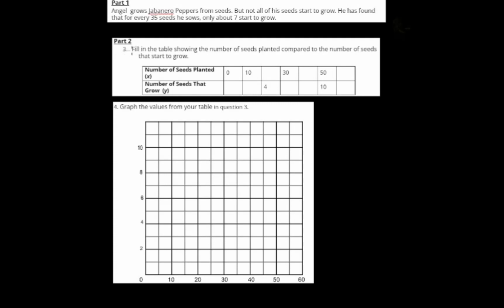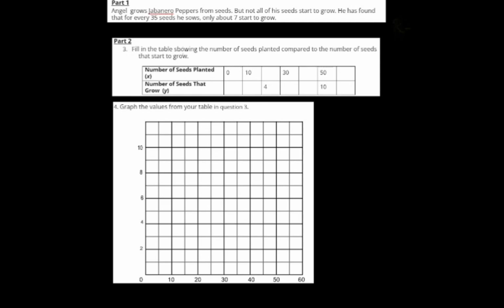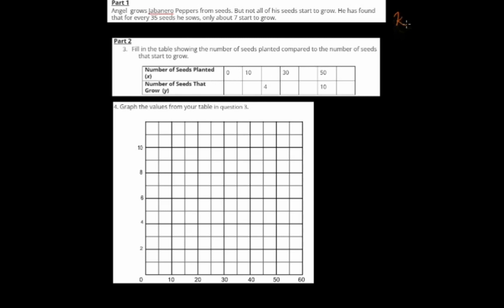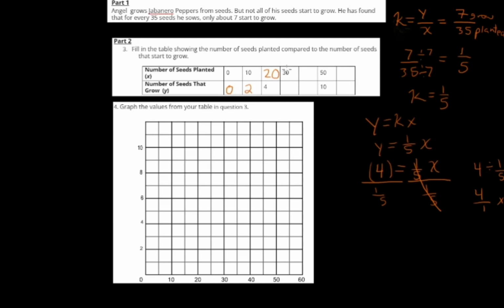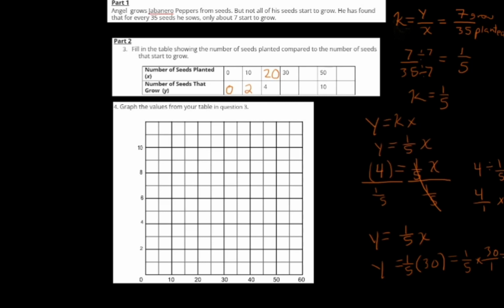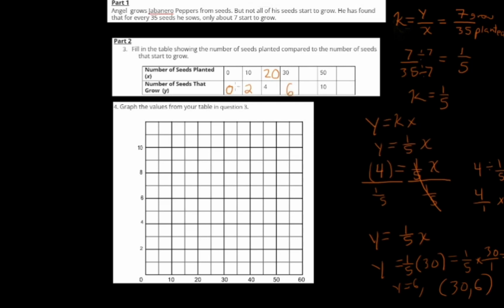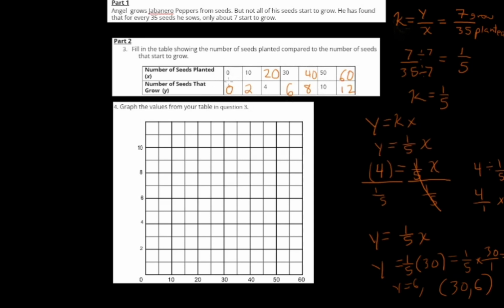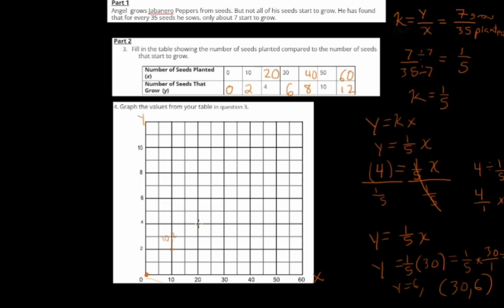Performance Task Practice-Pt. 3